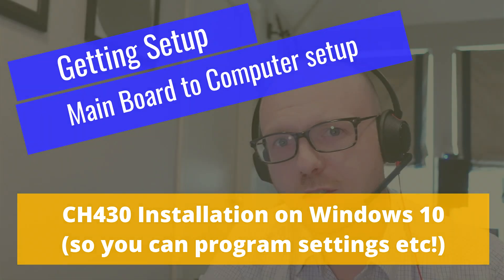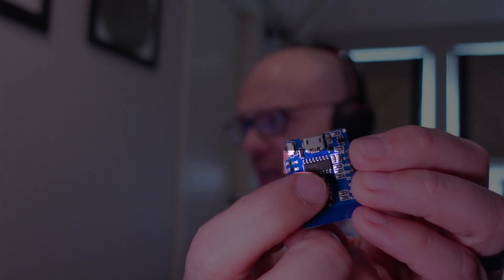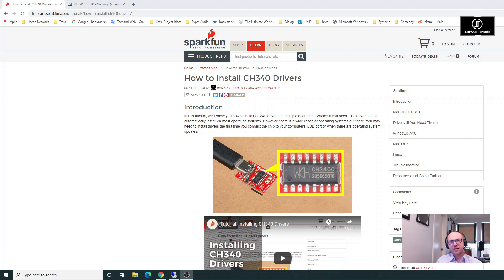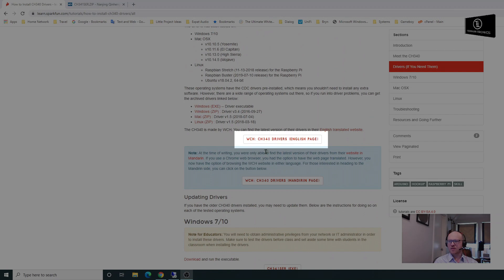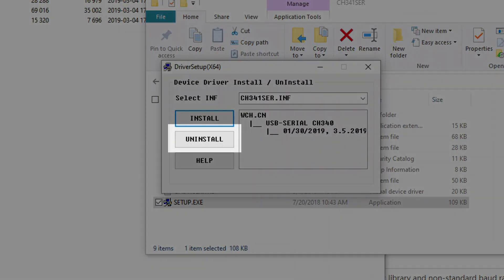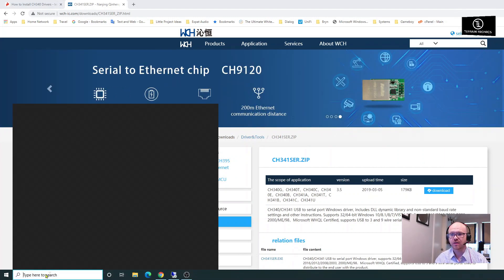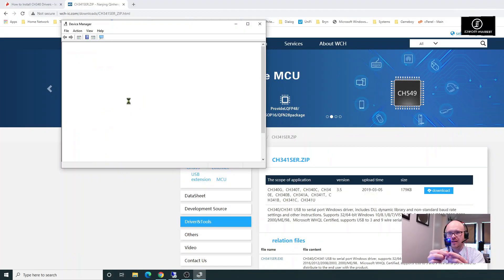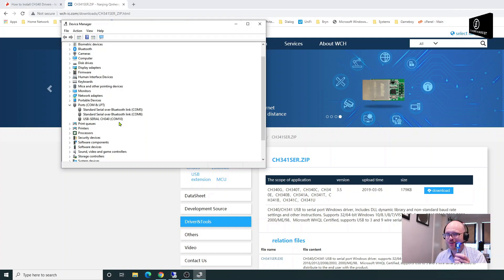Installing CH340 Drivers for your Wemos D1 Board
Many of the terrain tronics boards use a commonly available board called the Wemos D1 Mini as the central brain of operations.
The Microcontroller on the Wemos D1 Mini is an ESP8266 - an easy to program, wifi capable chip that can handle all the cool lighting and control effects we want to do with our Wargaming and DungeonsandDragons Terrain.
However, the chip that sits between your USB cable and the ESP8266 requires a driver to work on Windows (and on Mac and USB). Without installing the driver, the PC will never realize what's been connected!

WCH's driver download.